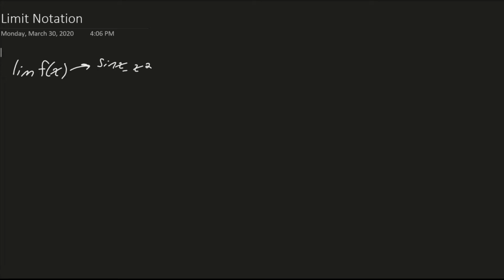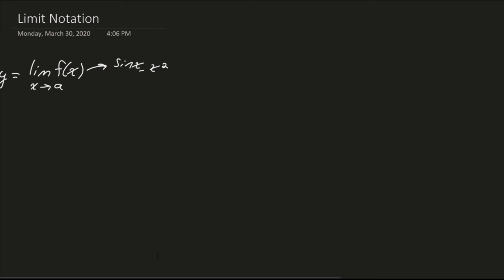Calculus AB - Episode 1 - Limit Notation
In this class, we discuss an introduction to limit notation and how to interpret limit notation in English.